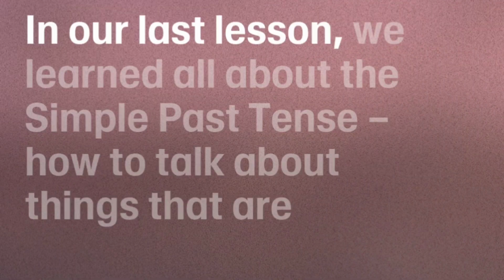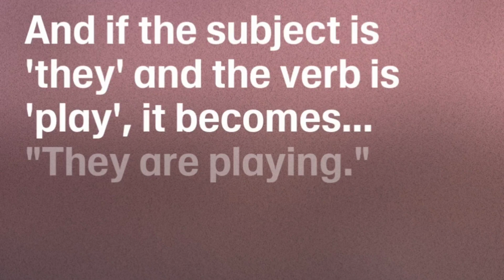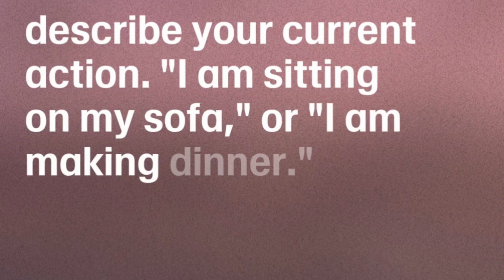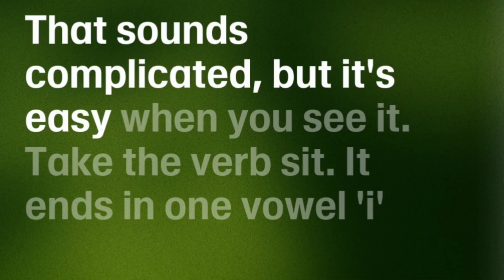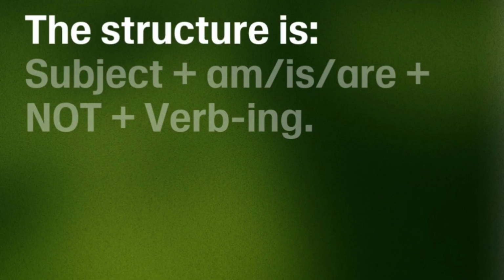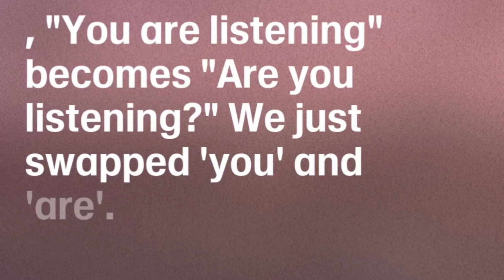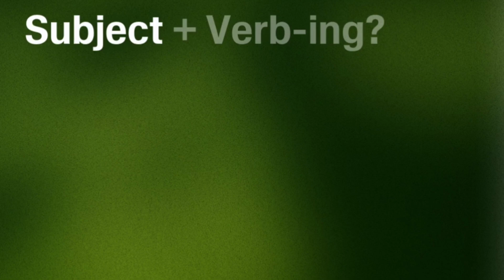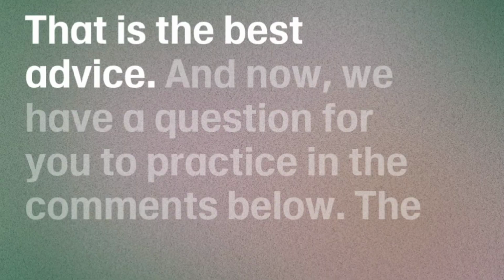Present Continuous Tense: The Ultimate Guide (Lesson 2)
📘 Learn English with Speak Easy English
Welcome to another lesson! Today we are learning about Present Continuous Tense.

✅ Free PDF Practice Sheet
Download the notes and exercises here 👇
👉 Present Continuous Tense – PDF

Write your own sentences using the Present Continuous in the comments!

Share it with friends who are learning English